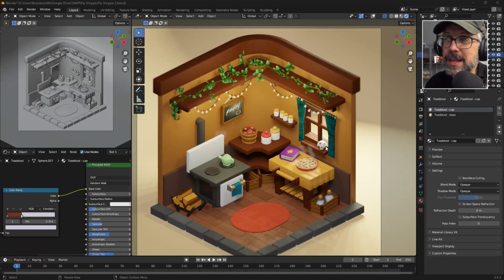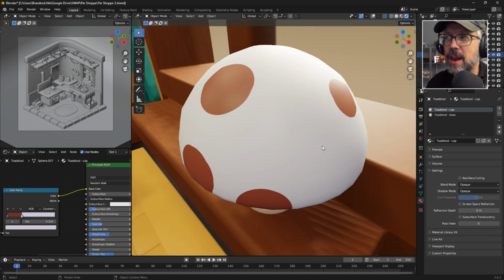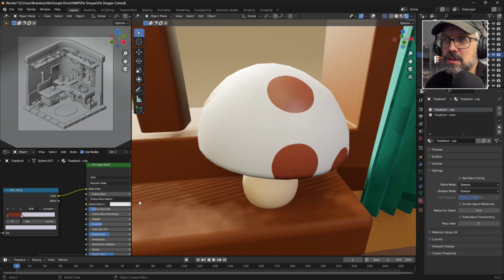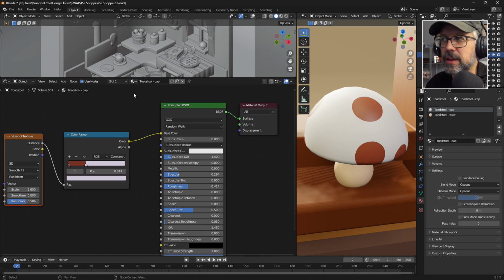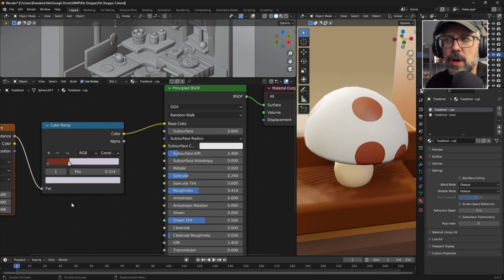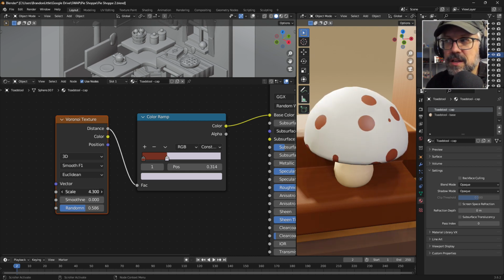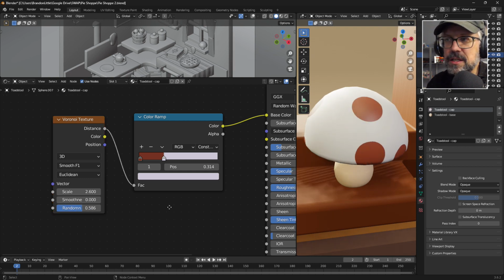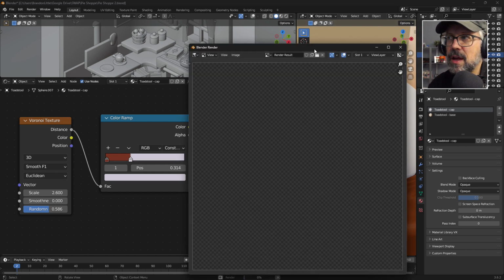Polka Dots in Blender (Procedural)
Voronoi Texture (Smooth F1) - Color Ramp - Shader